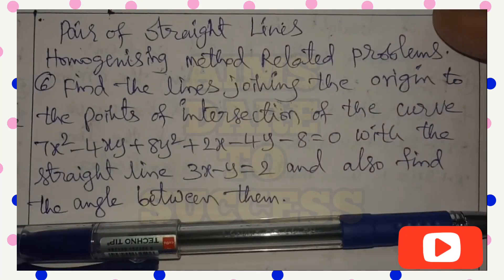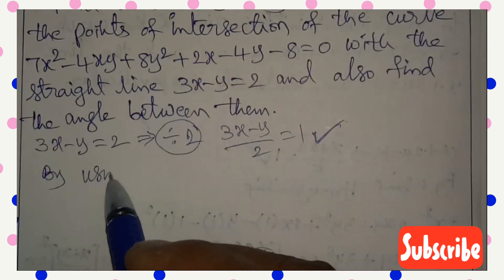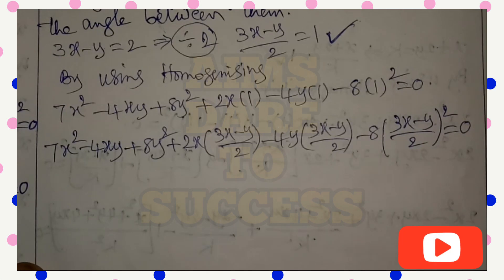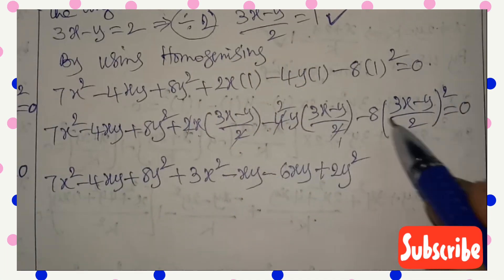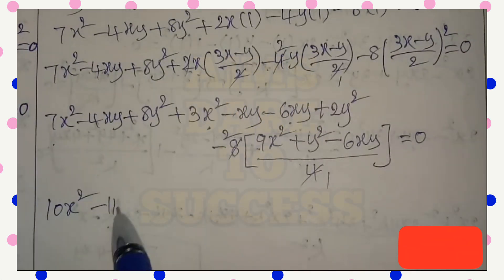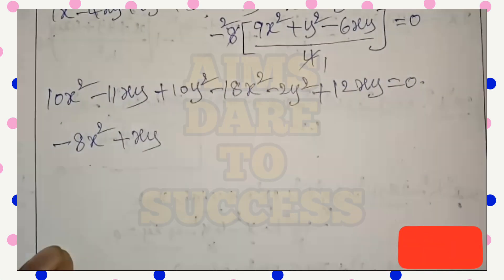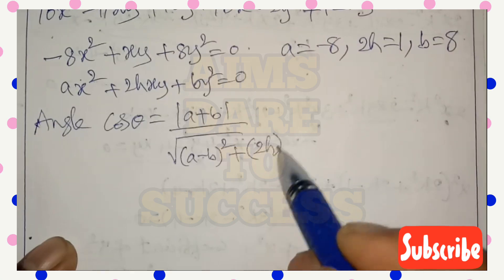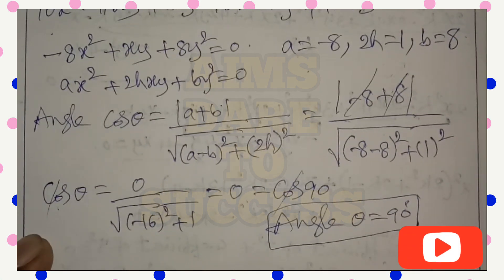FindAngleBetweenLinesJoiningOriginToPointOfIntersectionOf 7x²-4xy+8y²+2x-4y-8=0 & 3x-y=2